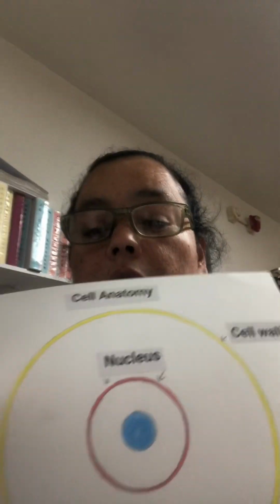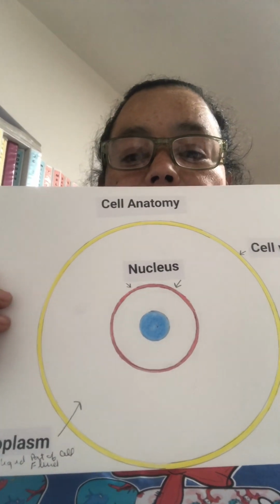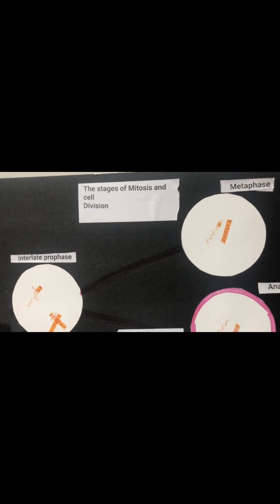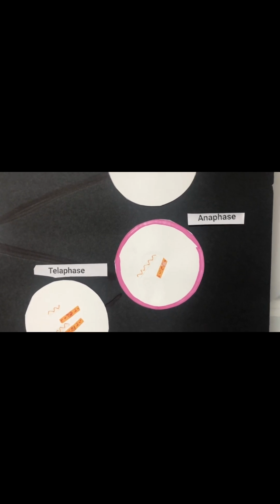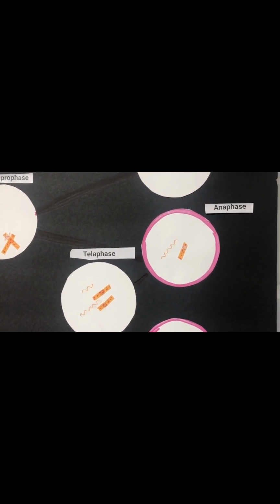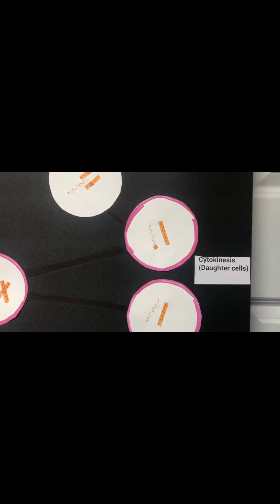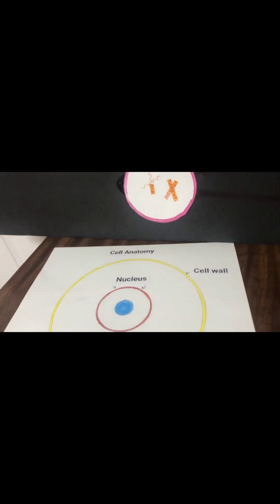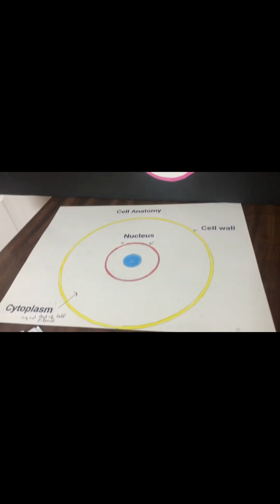VSims Module 3.docx